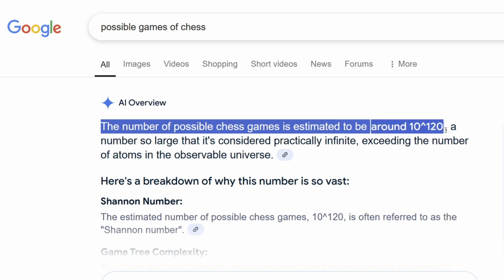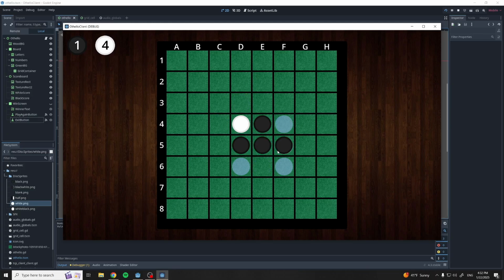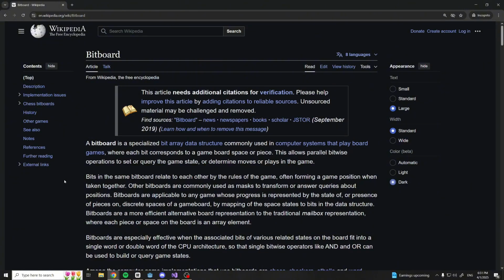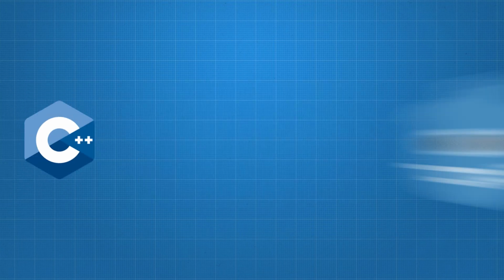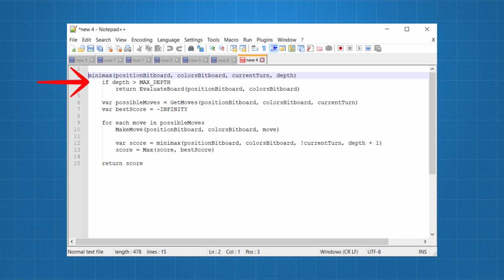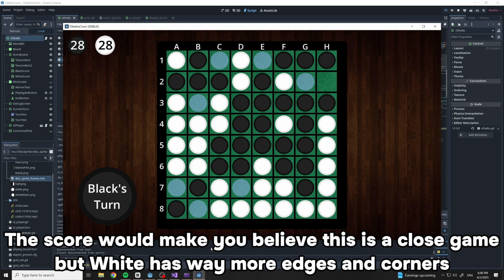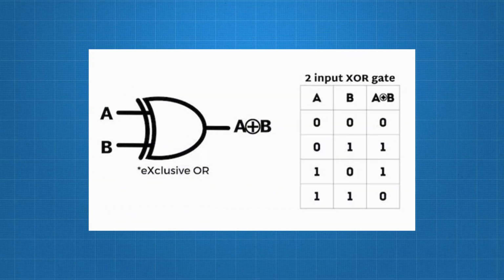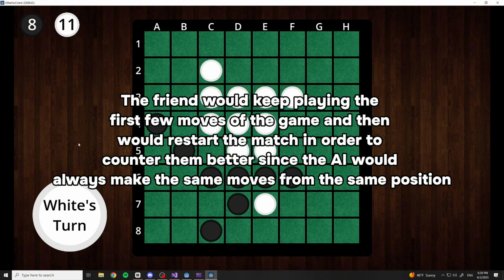Making an Undefeatable Othello AI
Got super burnt out halfway through this one which is why it took so long. Looking forward to doing more proper gamedev stuff for the next one.